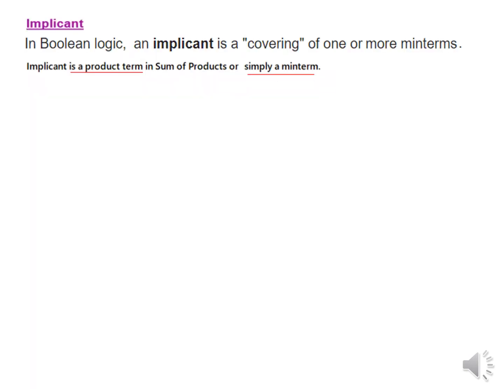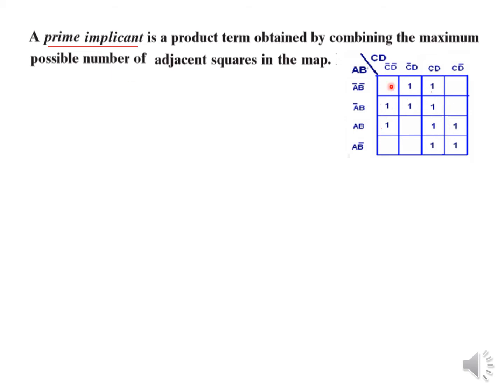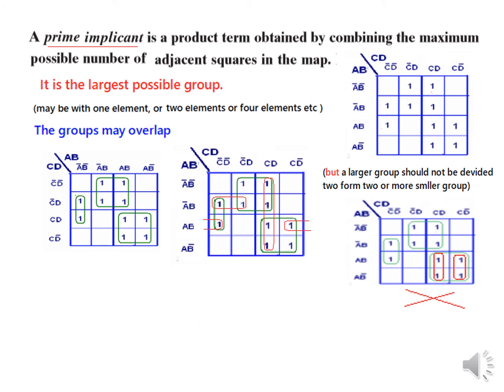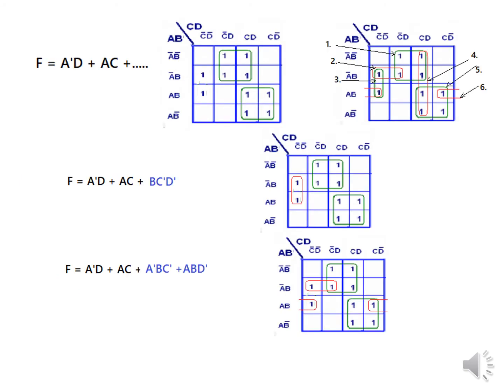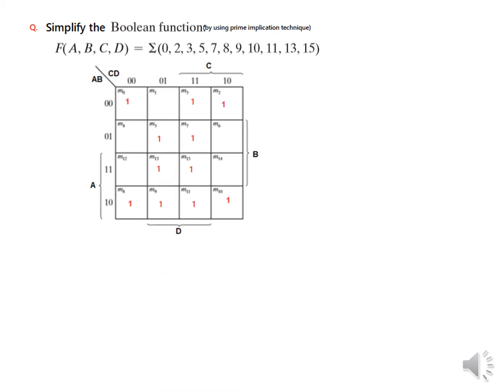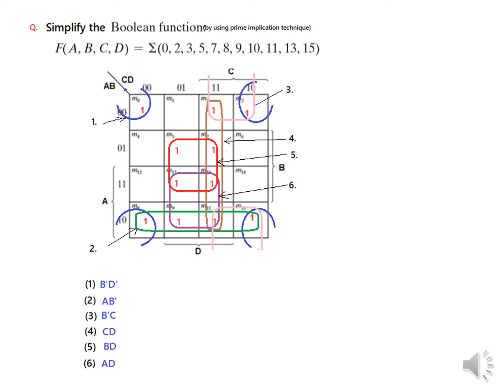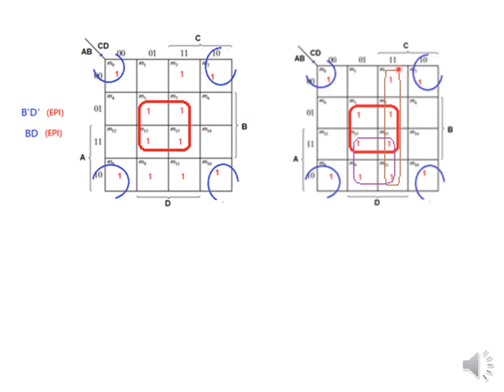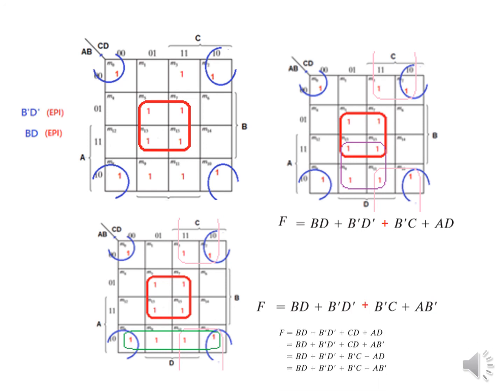(E)DLD(M) 3.3(2) || Prime Implicants || Essential Prime Implicants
DLD 3.3(2)(English) ||Prime Implicants || Essential Prime Implicants.(Morris)

F(A,, B,, C,, D) = (0,, 2,, 3, 5, 7, 8, 9, 10, 11, 13, 15)
  This video is about Prime Implicants and Essential Prime Implicants. The concept has been explained with the help of examples.